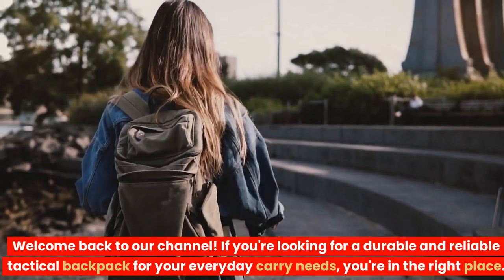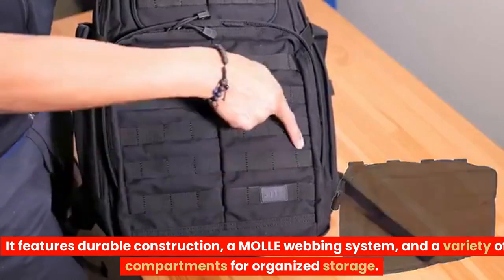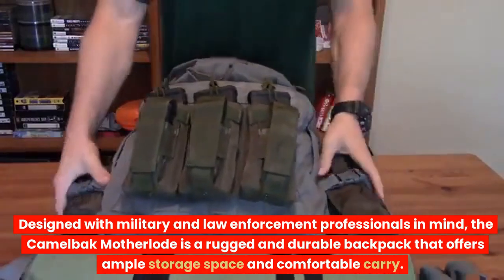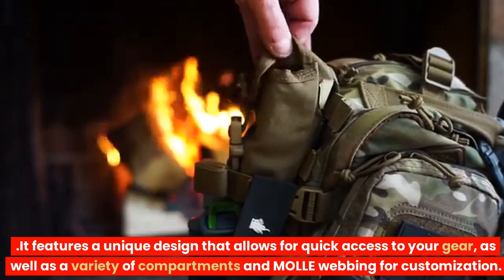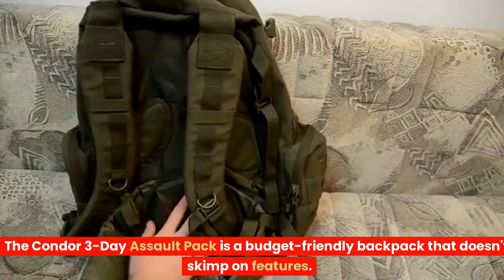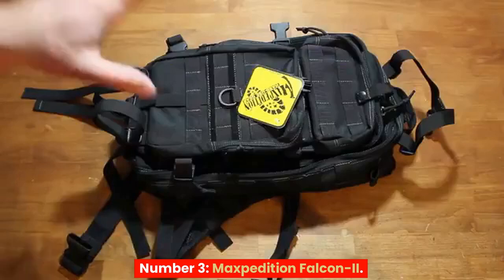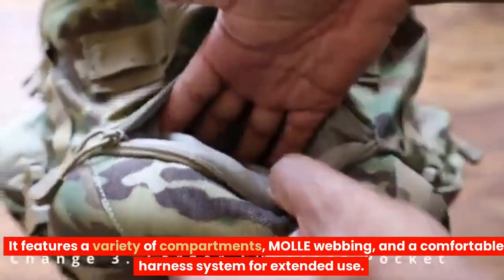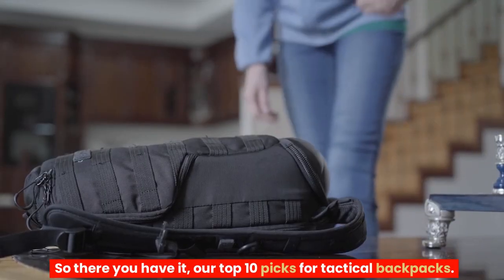Top 10 Tactical Backpacks for Everyday Carry | Best Backpacks for Outdoors, Travel, and EDC!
Looking for the perfect tactical backpack for your everyday carry needs? Look no further! In this video, we've rounded up the top 10 best tactical backpacks for outdoor adventures, travel, and everyday carry. From the budget-friendly Condor 3-Day Assault Pack to the heavy-duty Eberlestock Halftrack and the top-of-the-line GoRuck GR2, we've got you covered. Whether you're a military or law enforcement professional, outdoor enthusiast, or EDC enthusiast, these backpacks offer ample storage space, durable construction, and comfortable carry options. Watch the video now and let us know which one is your favorite in the comments below!